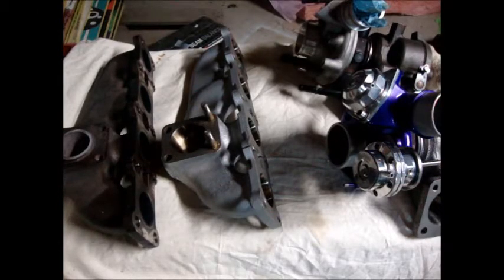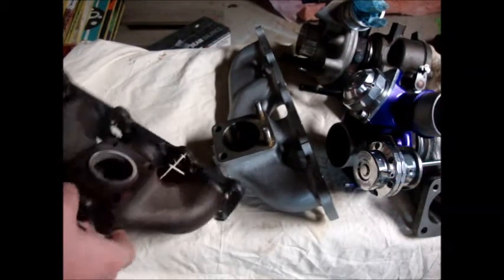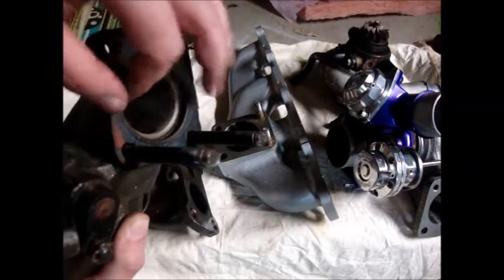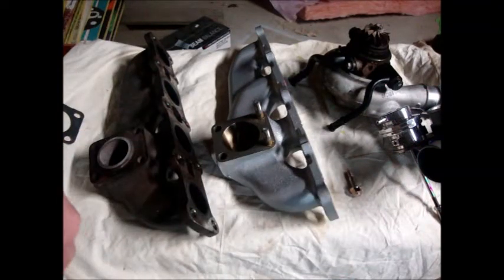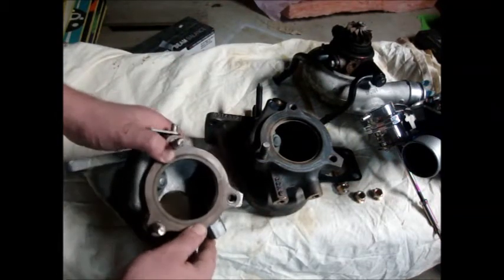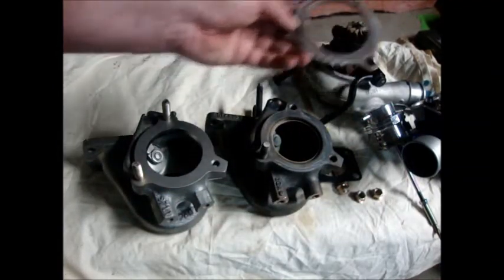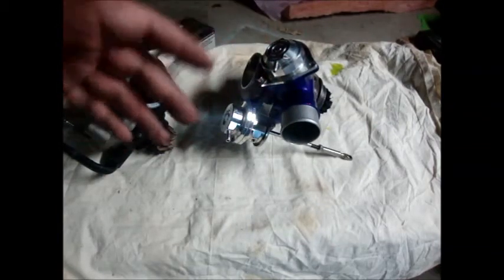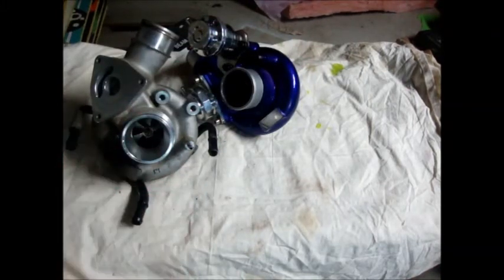GrimmSpeed OE turbo PnP review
Looking at a stock TD04H-13T PnP'd by GrimmSpeed, an extra look as well at the compounding benefits with the PnP'd exhaust manifold.